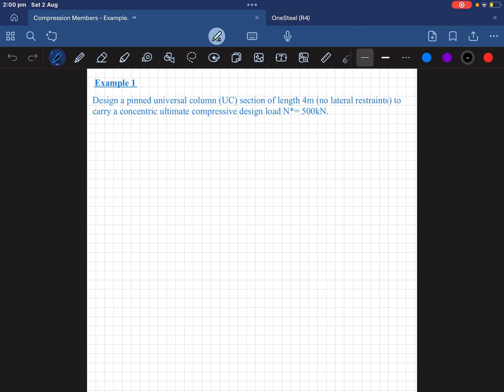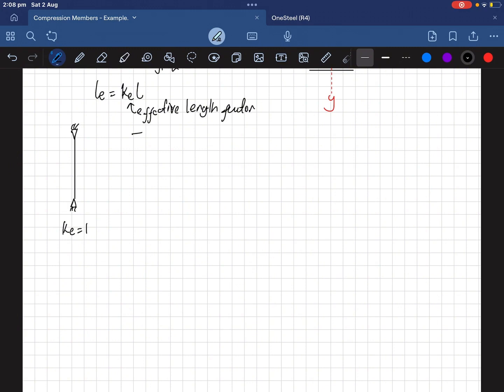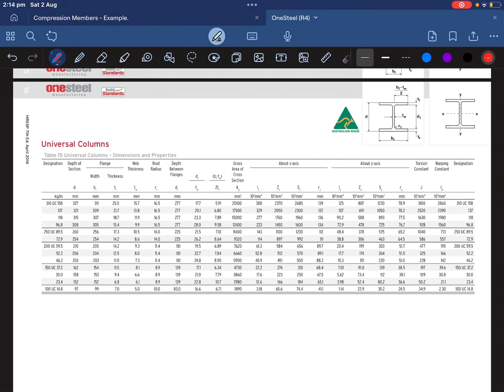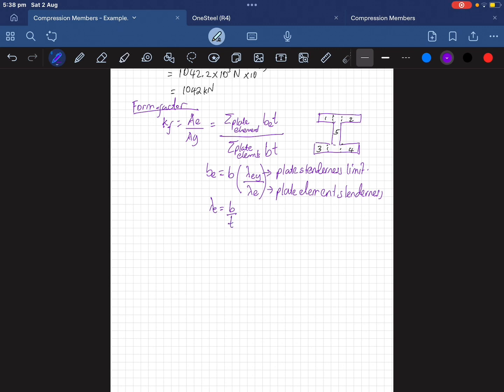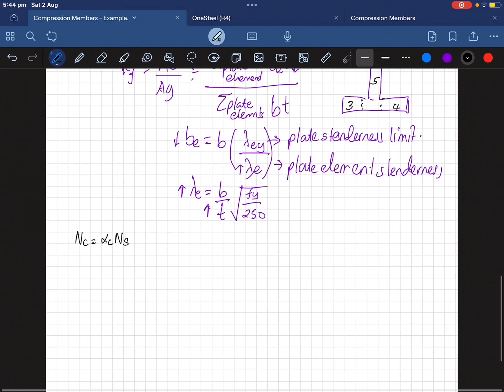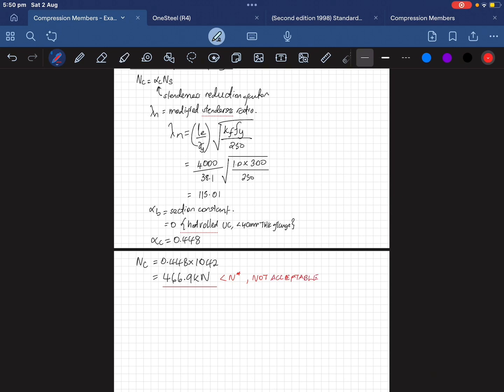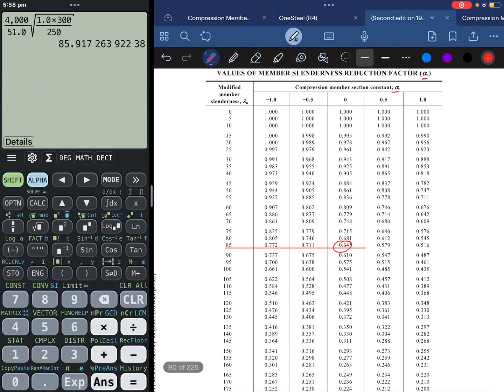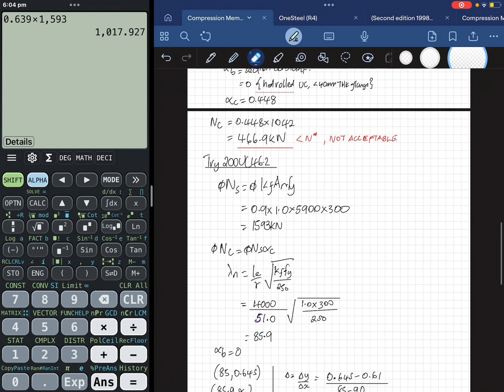Compression Member Design (AS 4100)